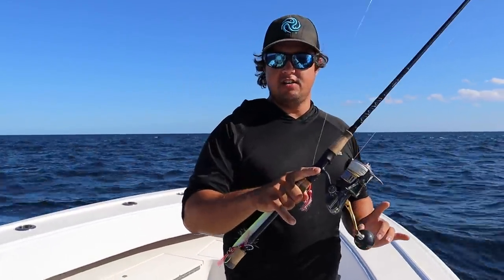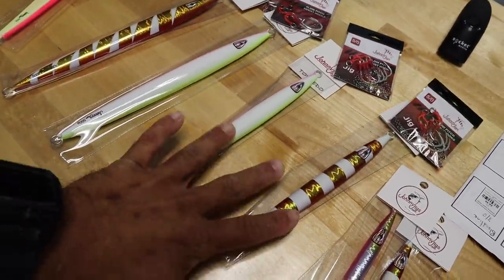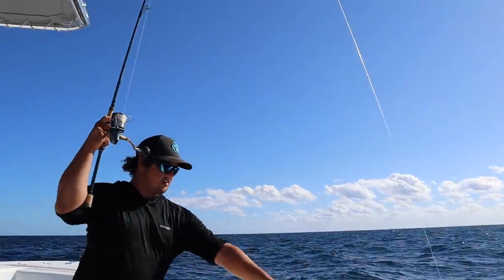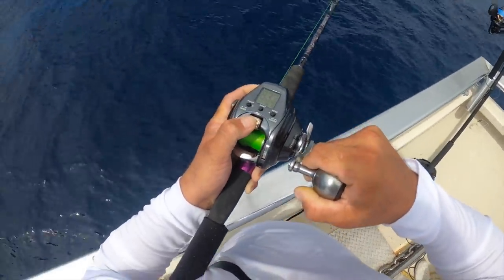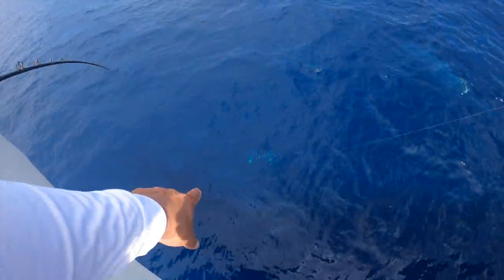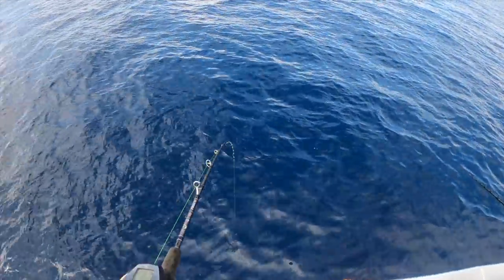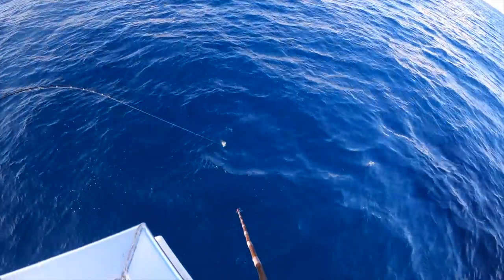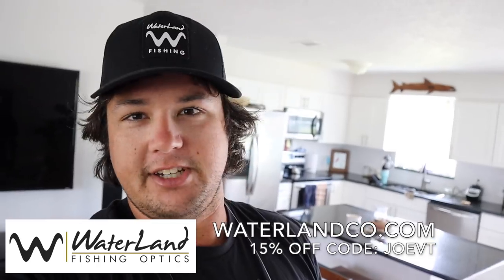**4,000LBS** of FISH & 1000 FT DEEP on LURES (HOW TO: Slow Pitch Jig)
5 DAYS AT SEA & thousands of pounds of fish caught on the American Patriot!

COME FISH WITH ME, AMERICAN PATRIOT CHARTER INFO:
(Pulley ridge, Dry tortuga, grouper/red snapper Long Range Charters from 3 to 5 days.)
Rose Marina, Marco Island, Florida